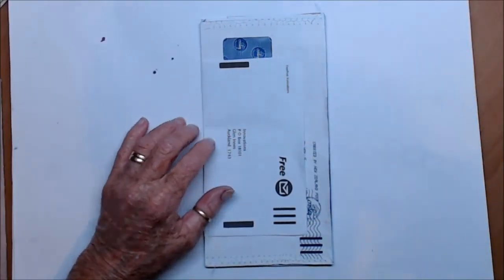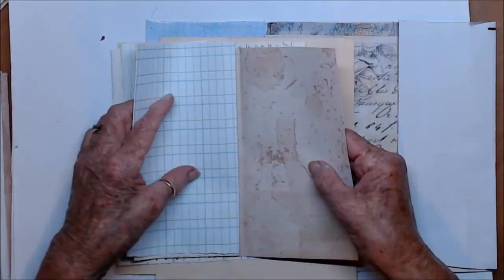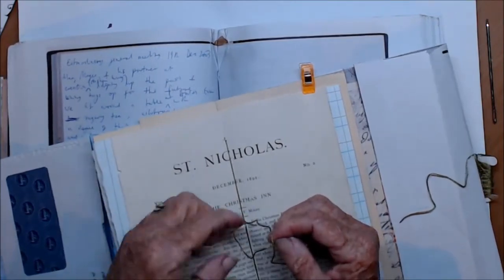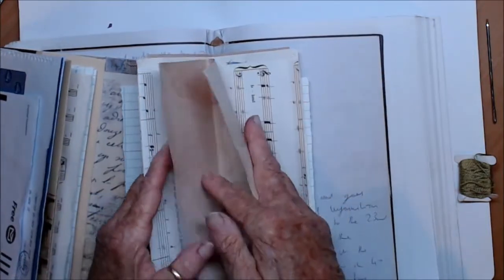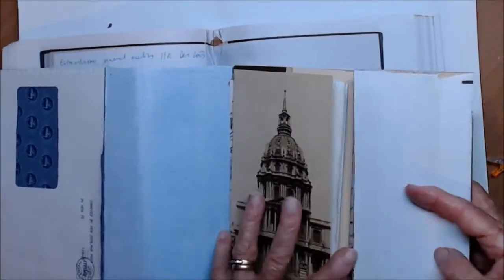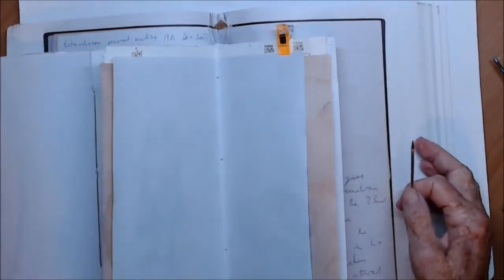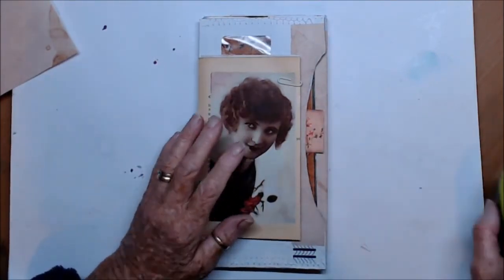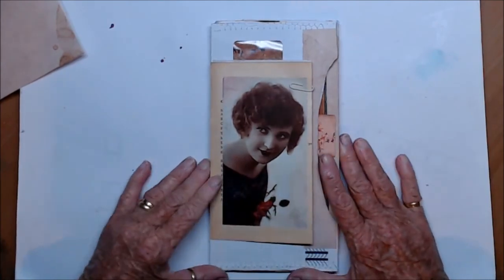My Envelope Journal following Leslie from 507 Willow House Journals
Kia Kaha. Stay Strong...
You can find me here:
E.Mail:
Snail Mail:
Maggie Lockley
27 Aotea Crescent
Tokoroa, 3420
South Waikato
New Zealand